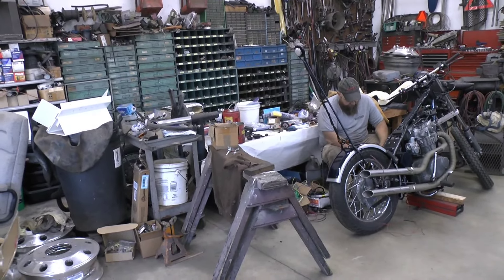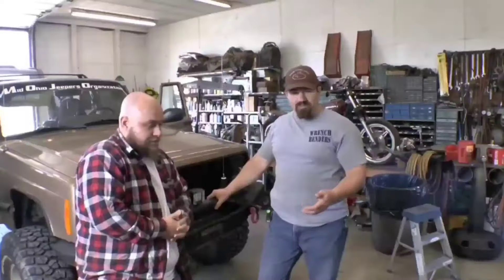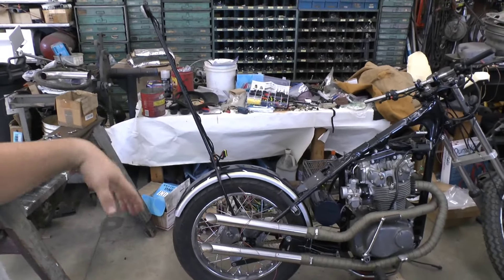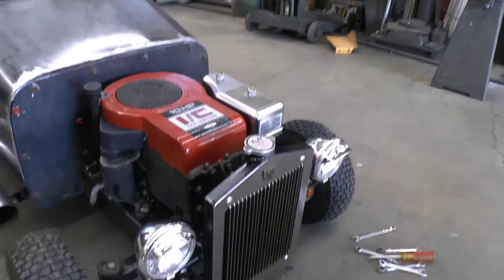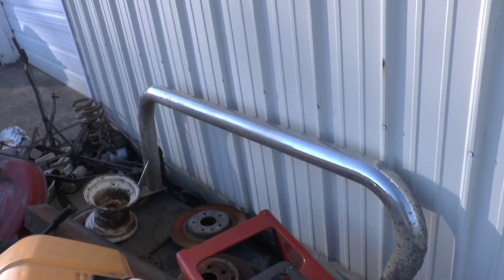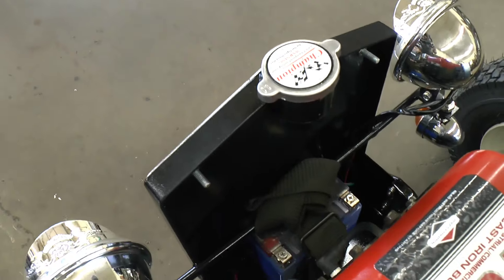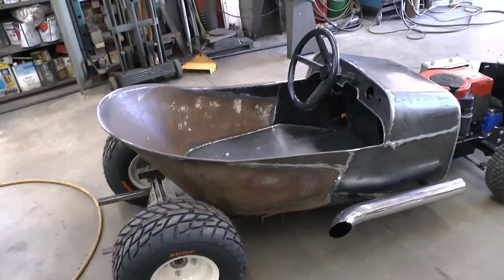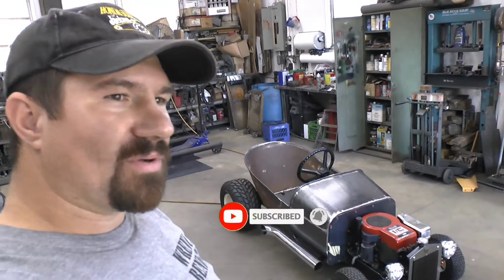Mini-Hotrod Project Update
In this video I give an update on my son's hotrod lawnmower. I unveil the body and a few other modifications for the build. If you live within the distance of being able to come the Beaver, Ohio Octoberfest, you can join us, and we will have our own car show (lawnmower).